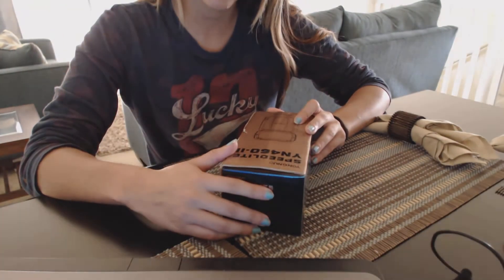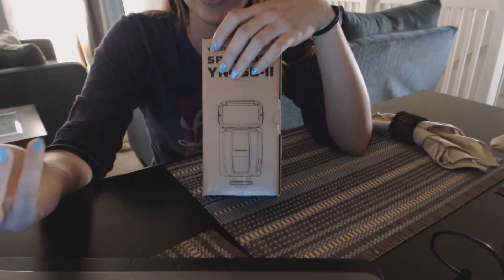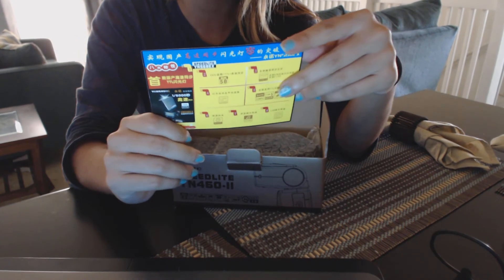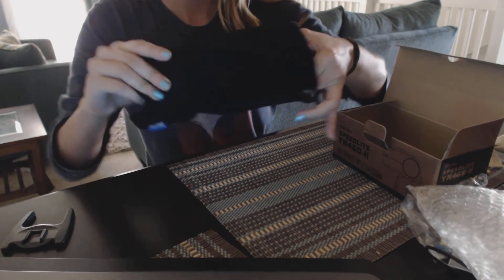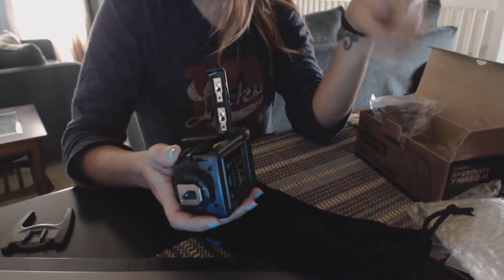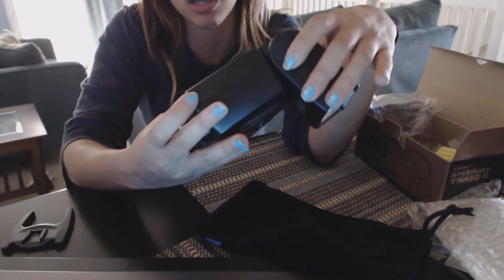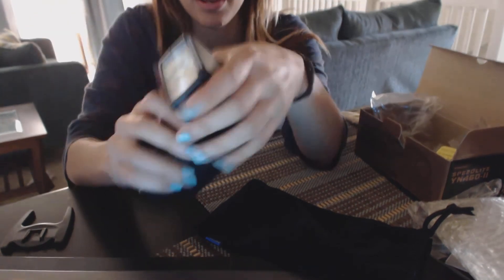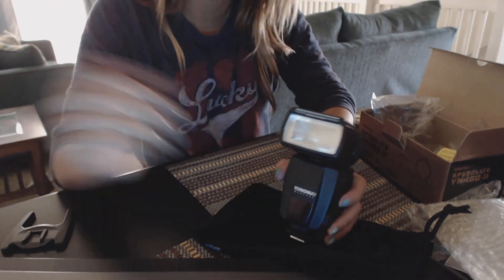Unboxing video Yongnuo YN460-II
Just an unboxing video of an awesome affordable speed light. I rate it 4 stars.